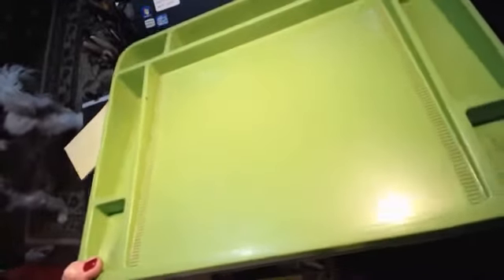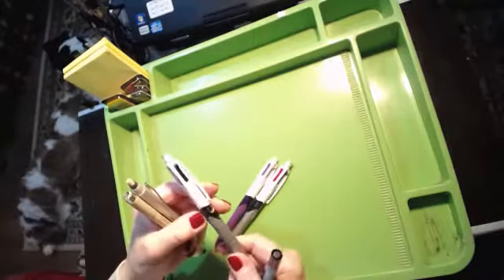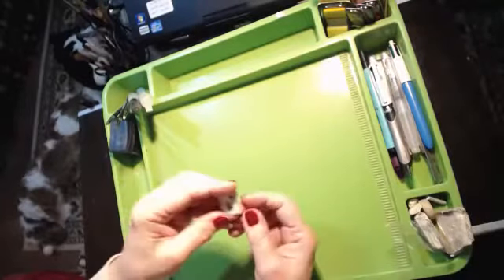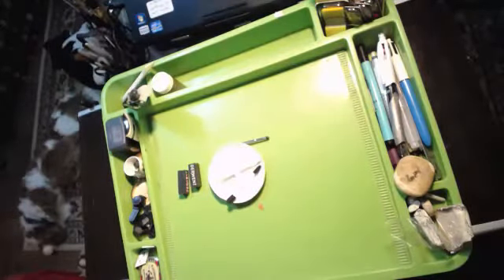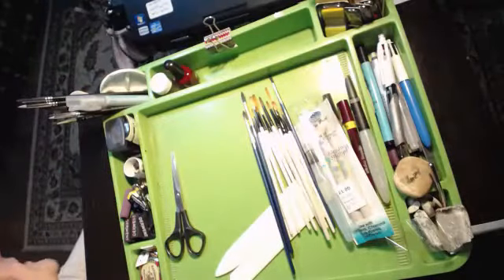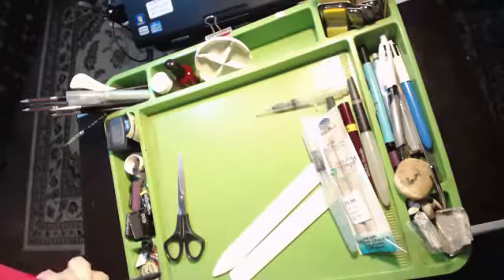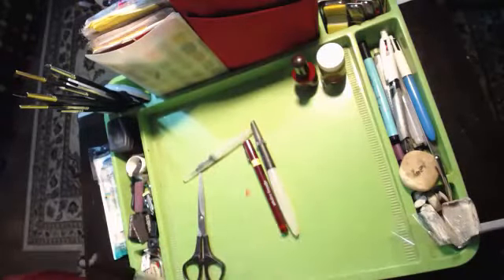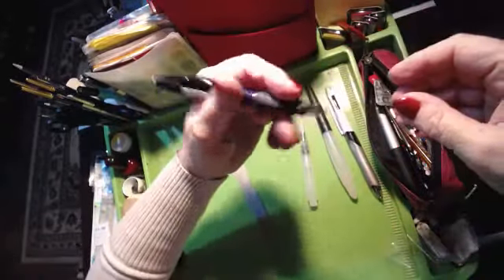work station set up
work station set up - Captured Live on Ustream with the Ustream Mobile App